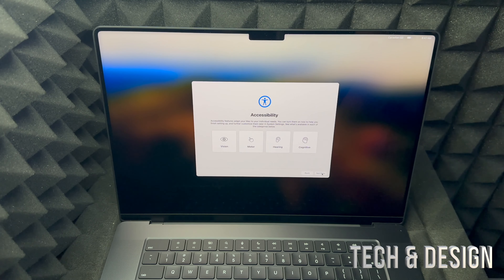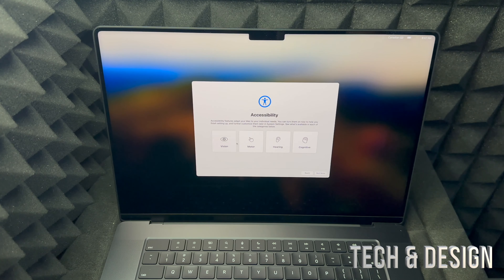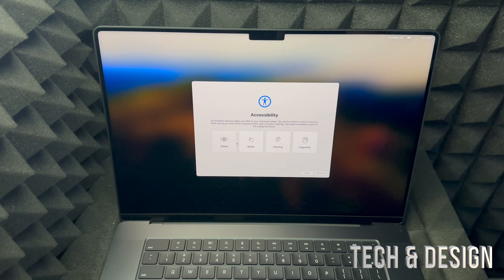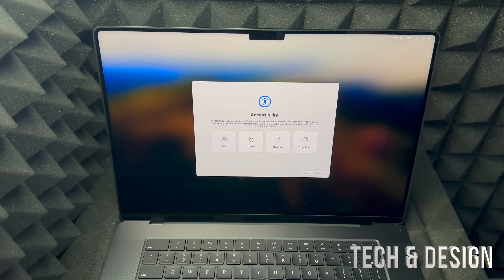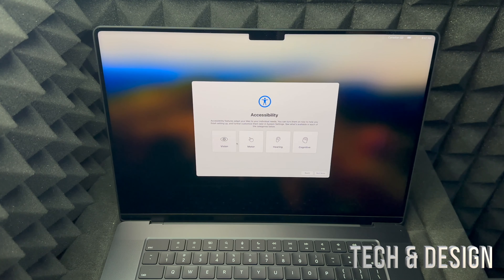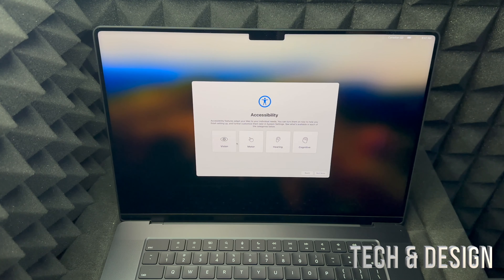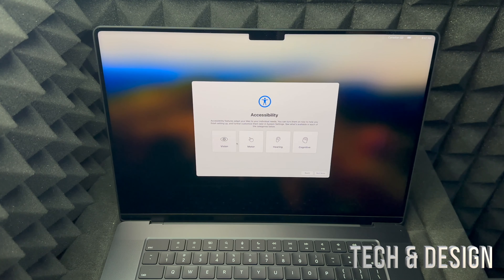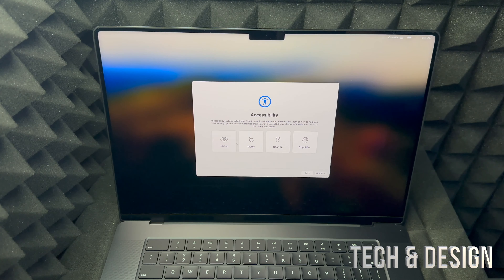Select Language - MacBook Pro M3 Pro 16-Inch Set Up